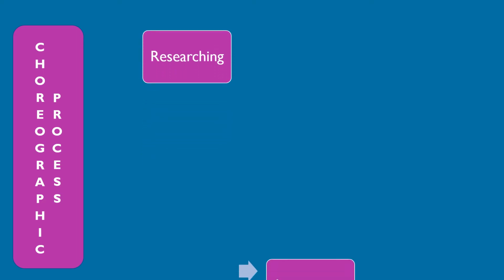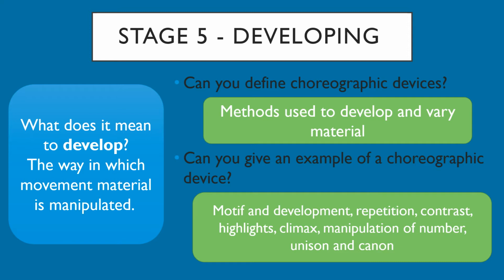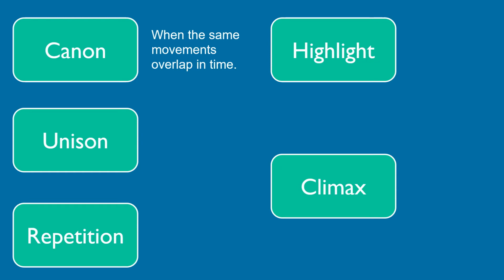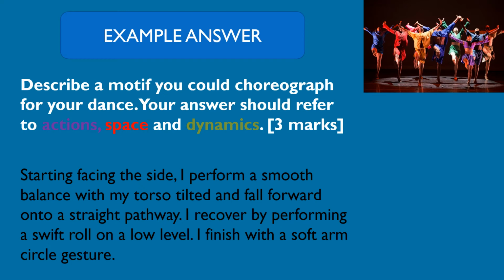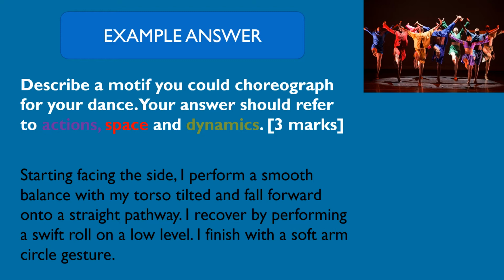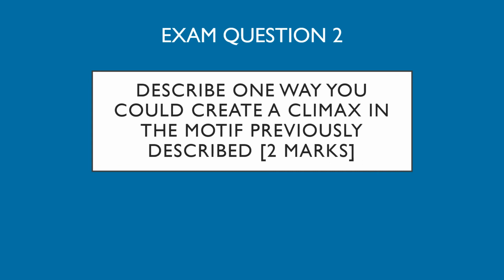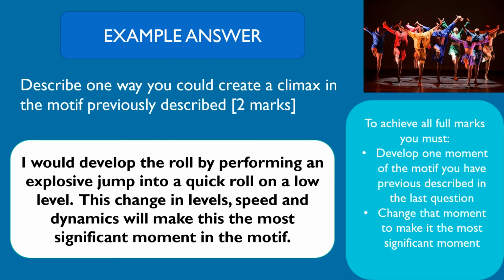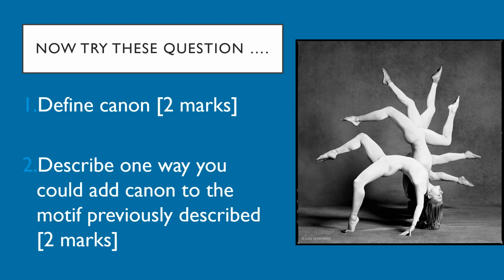Choreographic Devices L1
Short Answer Section A Questions
Choreographic Process
Choreographic Devices